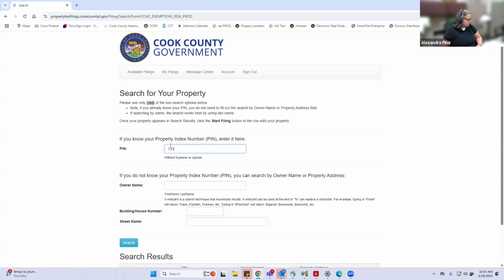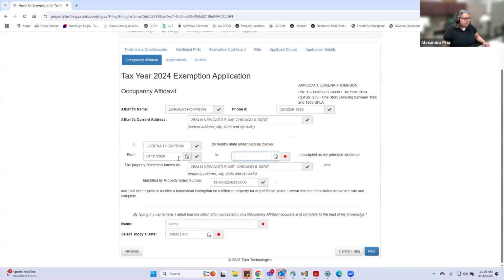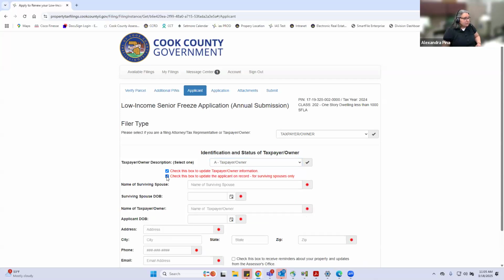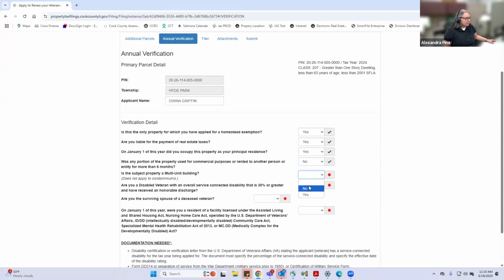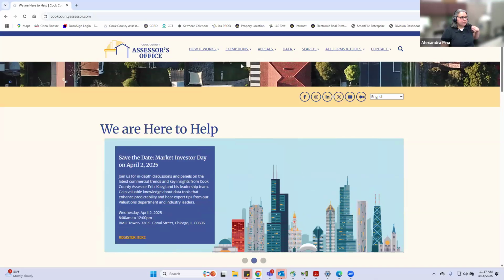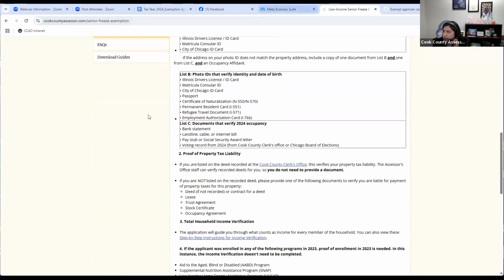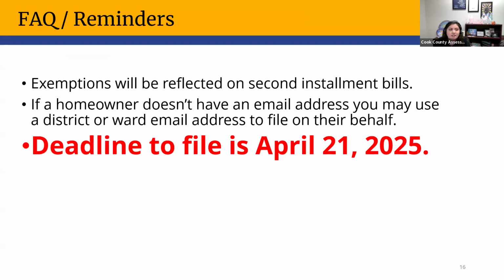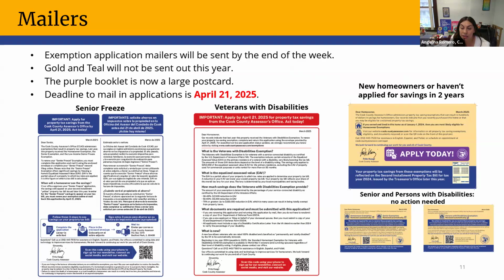Train-the-Trainer 2025 | Tax Year 2024 Exemptions Application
Train-the-Trainer recording of virtual webinar held on Tuesday, March 18, 2025.
Due to technical difficulties, the first few minutes going over exemptions is not available but you can easily access this information

This video covers the online application process for general exemption filing, senior freeze renewal, and veterans with disabilities renewal for tax year 2024.

The application deadline for tax year 2024 exemptions is Monday, April 21, 2025.